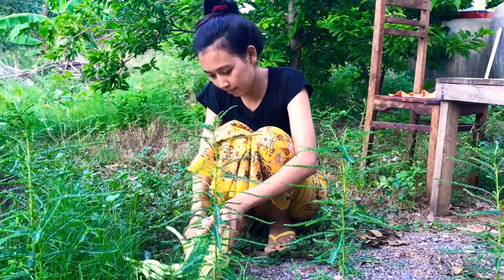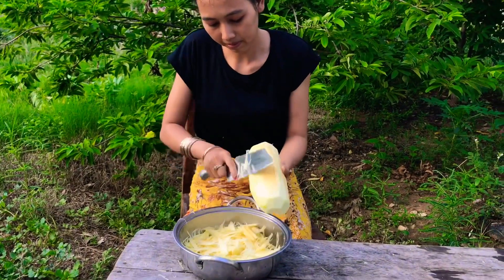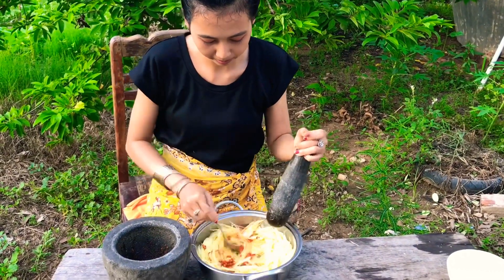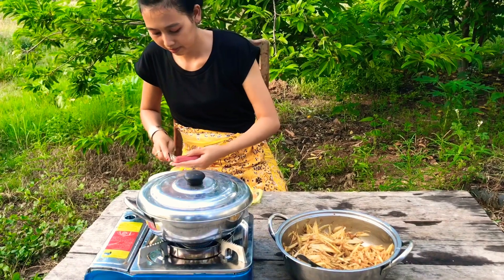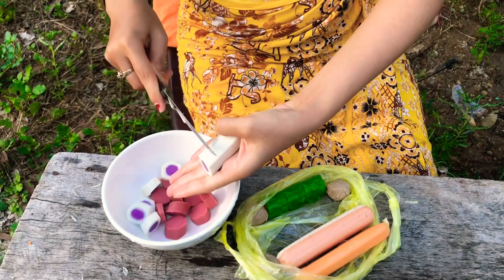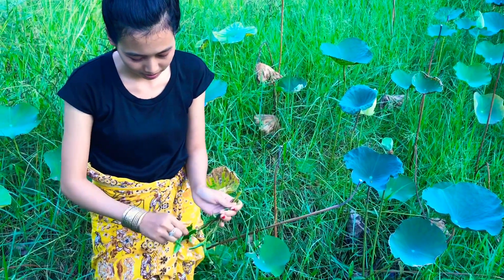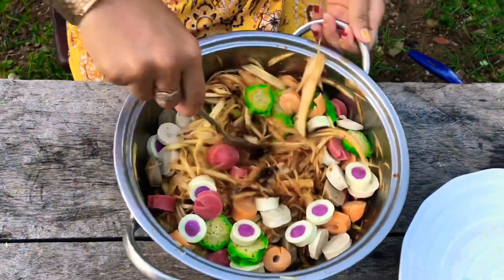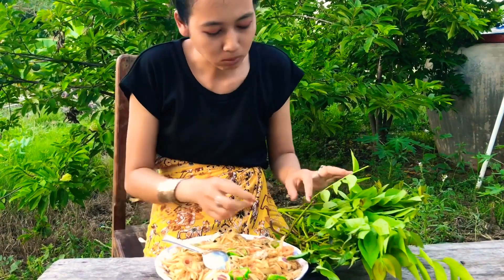របៀបបុកល្ហុងប្រហិត បែបថៃ ឆ្ងុយឆ្ងាញ | How to make a Thai papaya salad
Tech you How to make a Thai papaya salad